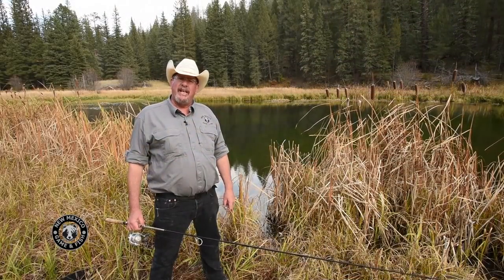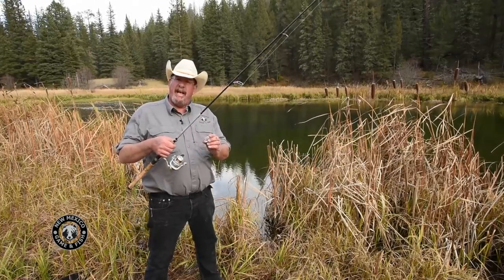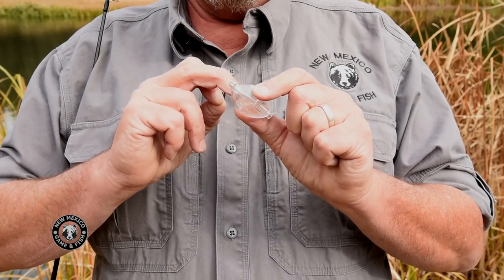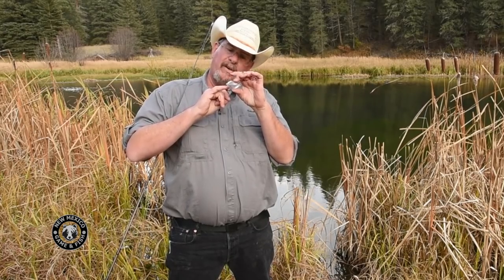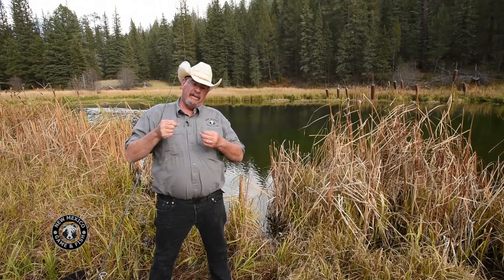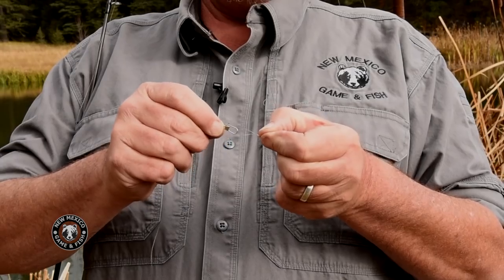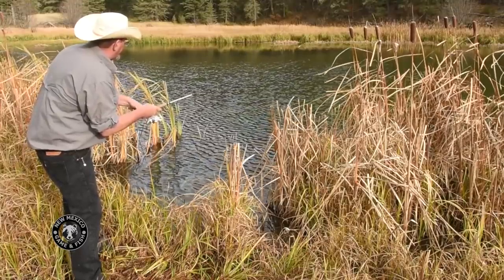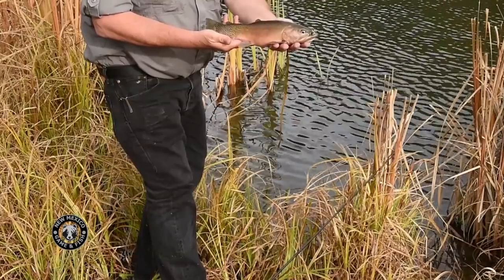Catch Fish with a Fly on a Bubble